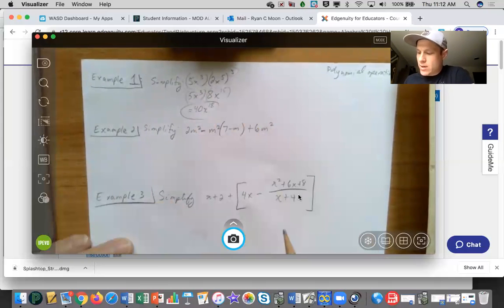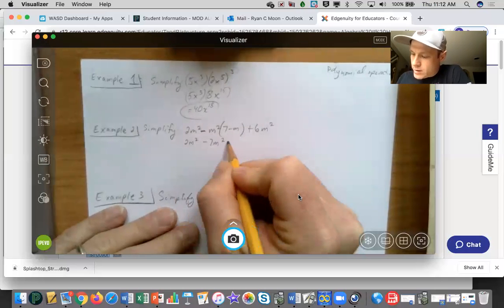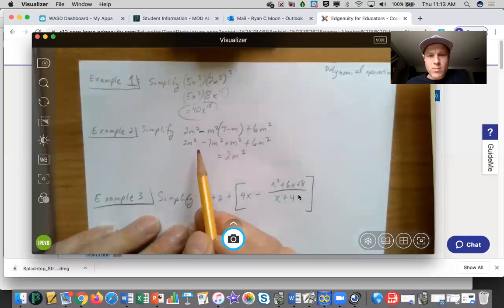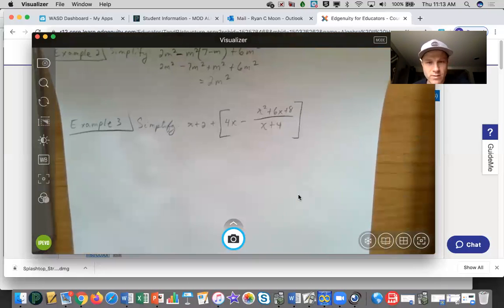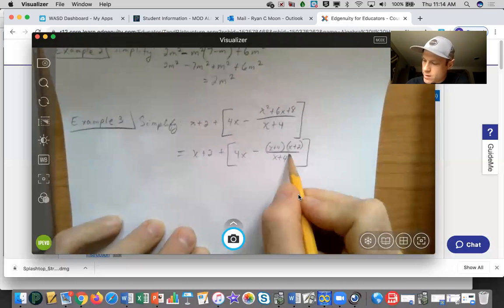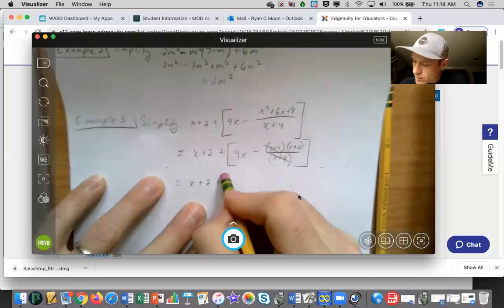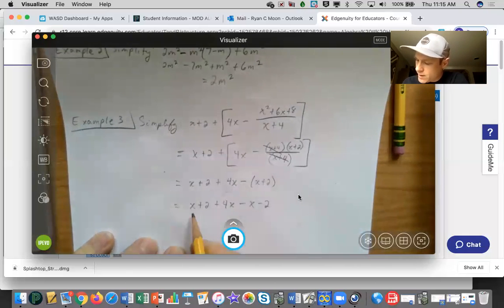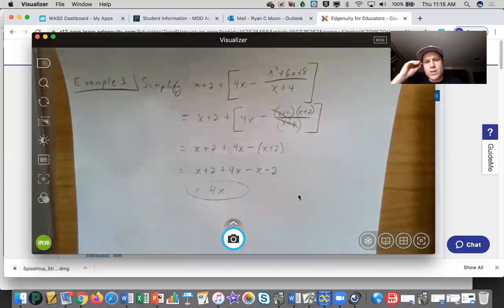polynomial operations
exponent properties, combine like terms, factoring, simplify expressions involving polynomials